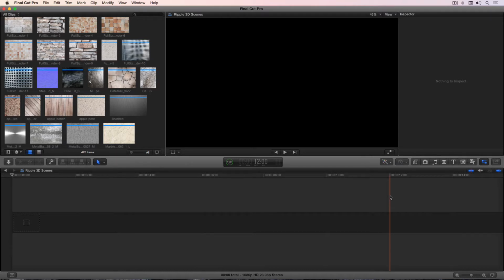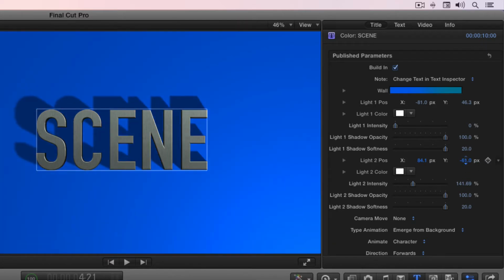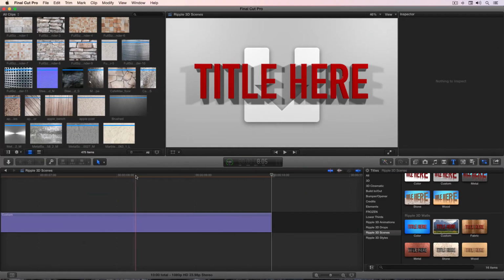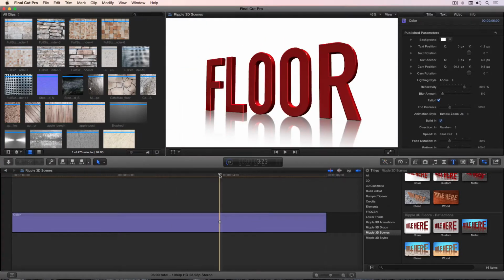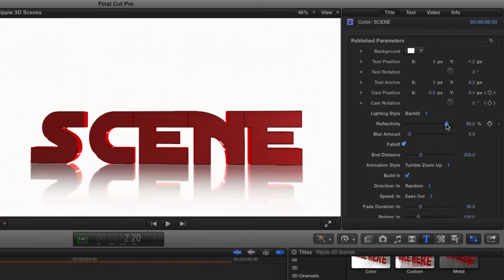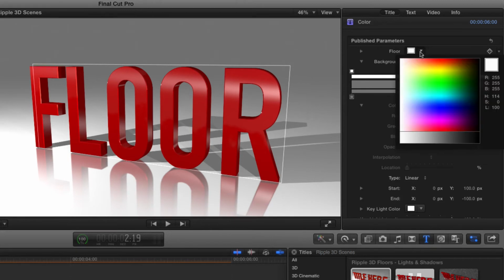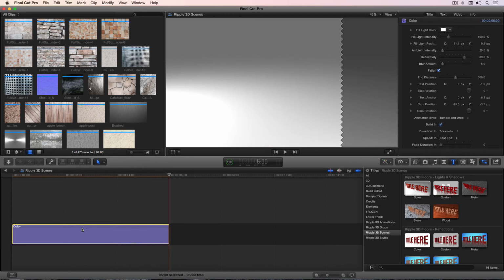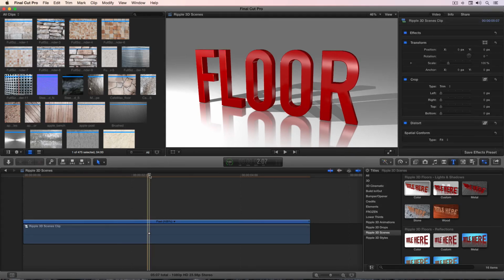3D Scenes Tutorial